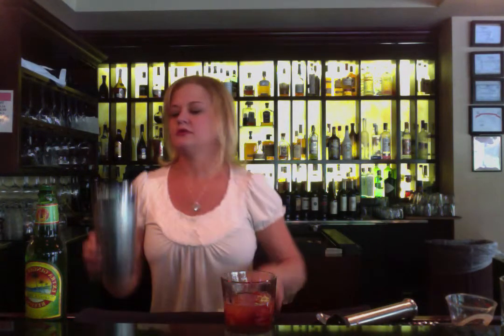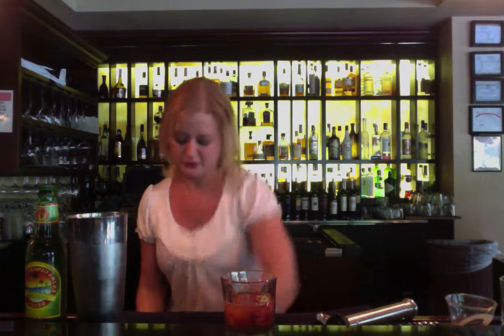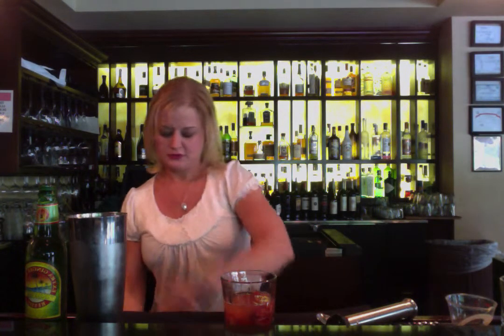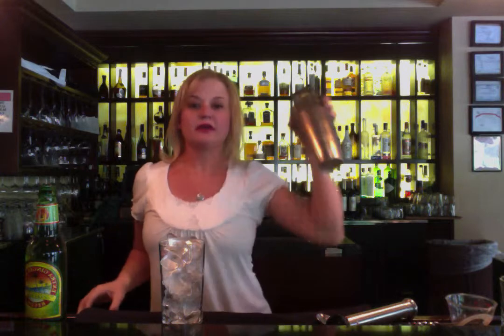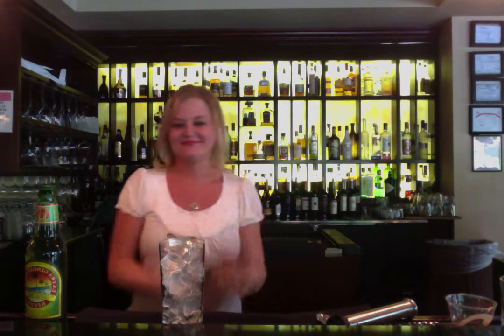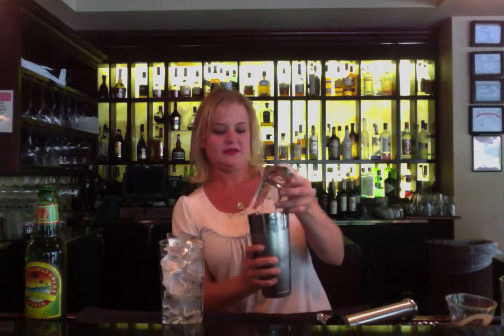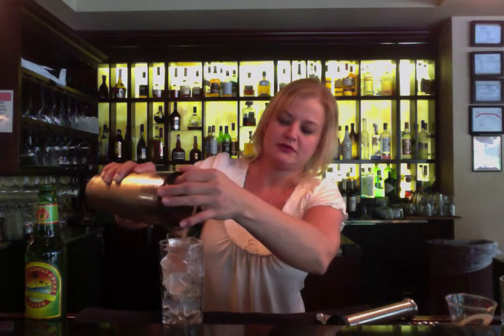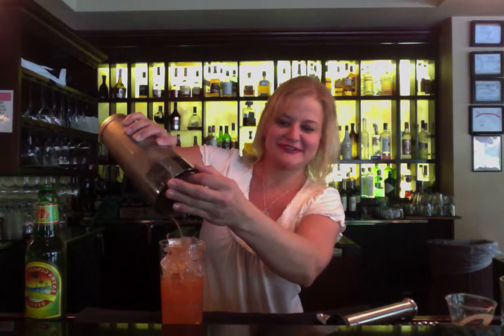Strawberry Moscow Mule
Welcome to my first edition of Thirsty Thursday. This week I will focus on Mothers Day and Mother Mule as my drink of the week